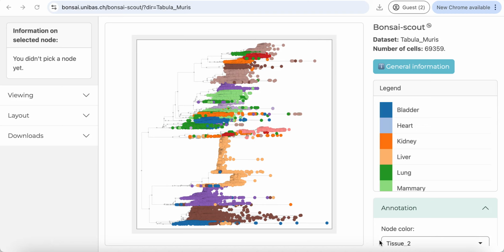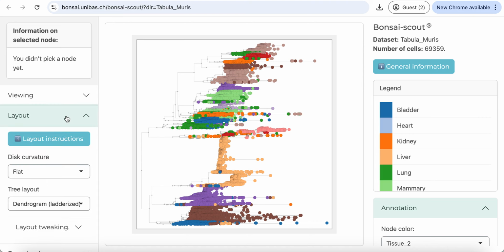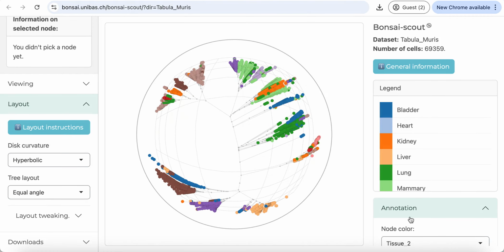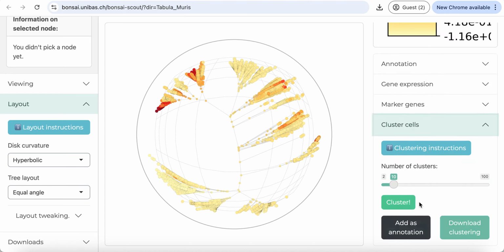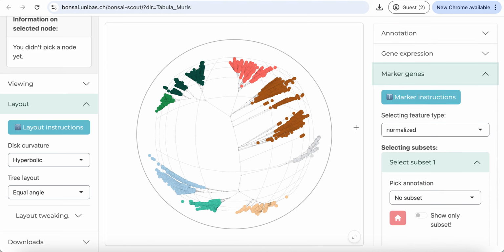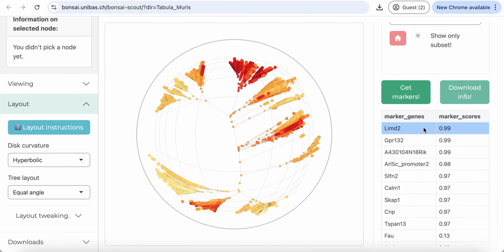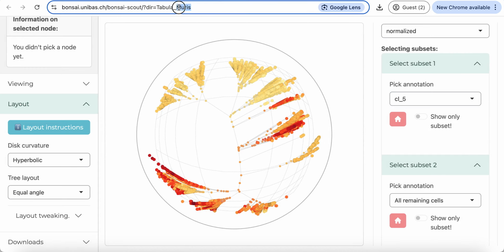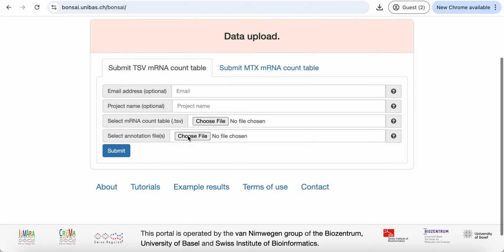Bonsai-scout: Highlights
We show you the most important features of Bonsai-scout, an interactive visualization tool to browse through high-dimensional data, for example for single-cell RNA-sequencing data.

Chapters
00:00 Introduction
00:28 Changing the layout
00:56 Showing gene expression
01:10 Tree-based clustering
01:38 Marker gene detection
02:40 Bonsai on your data